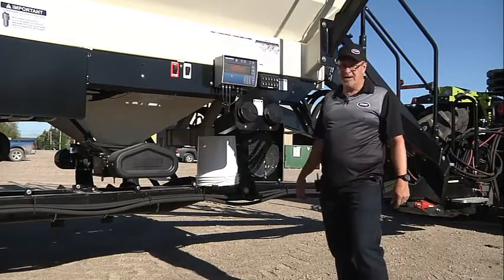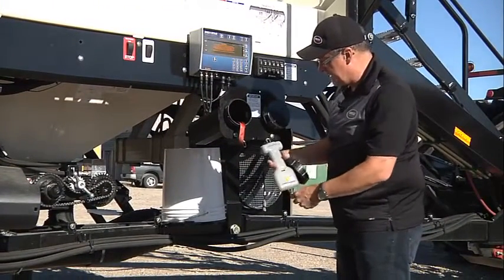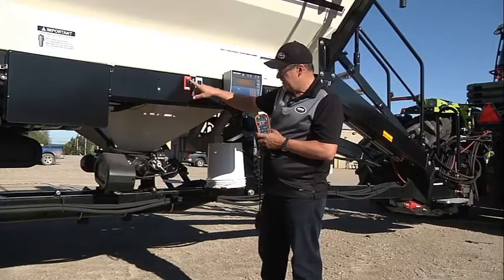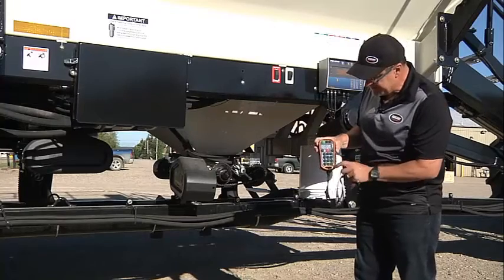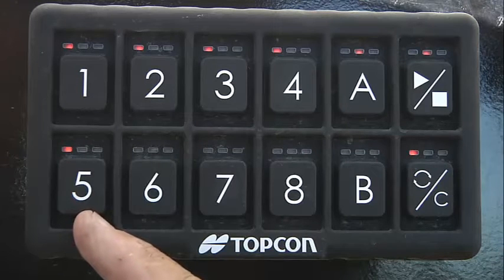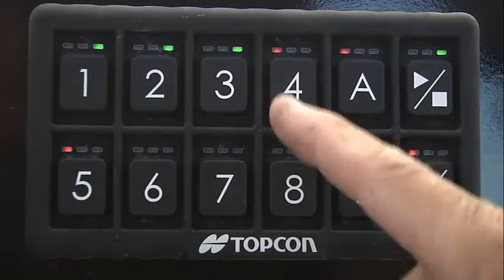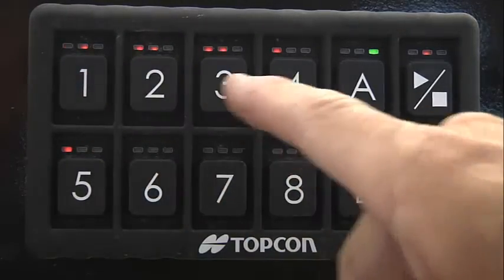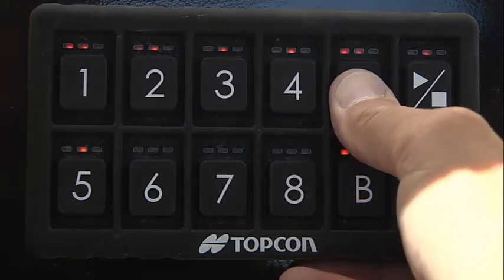Chapter 4 - Bourgault 7000 Series w/o ASC Function Test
This video is the fourth of five which covers functional testing of a Bourgault 7000 Series Air Seeder not equipped with Auto Sectional Control. It is important to perform these tests prior to first use, and before seeding each following year.

Chapter 2 - Monitor Settings
Chapter 3 - Monitor Testing
Chapter 4 - On Tank Testing
Chapter 5 - Conveyor/Auger and Weigh Scales